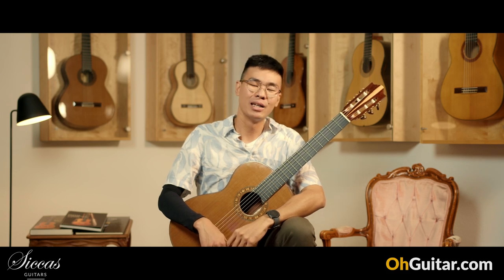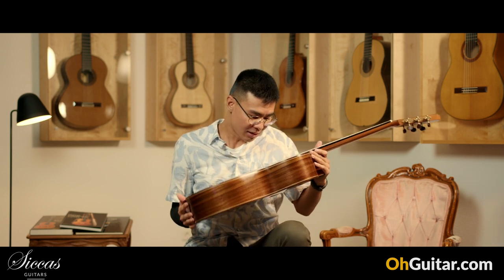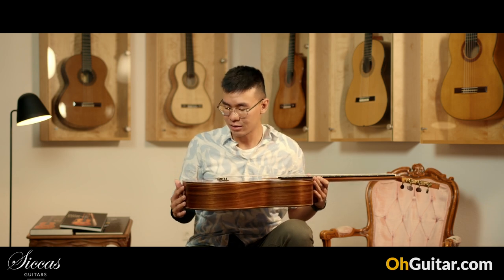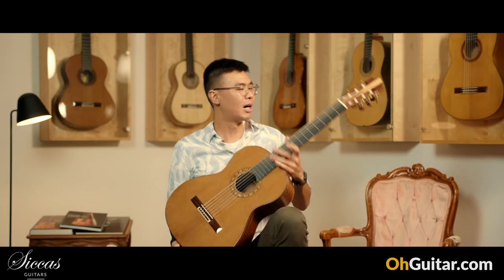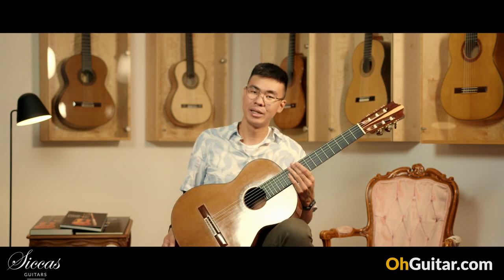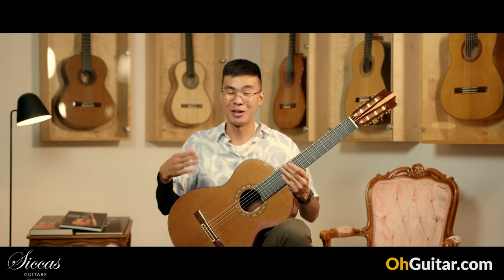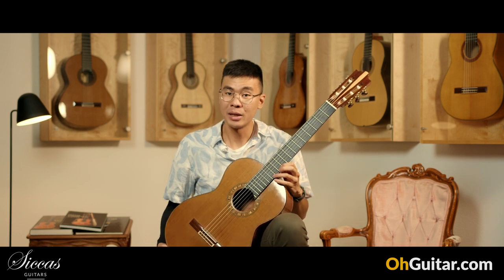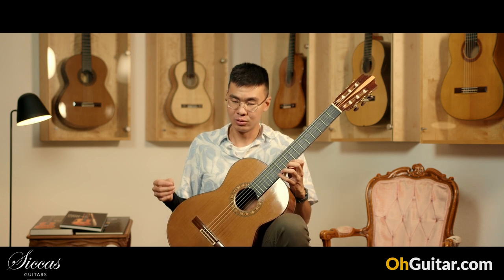Thomas Friedrich 2022 Classical Guitar review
WEBSITES:
► 76137 Karlsruhe, Roonstr. 31, Germany ‾‾‾‾‾‾‾‾‾‾‾‾‾‾‾‾‾‾‾‾‾‾‾‾‾‾‾‾‾‾‾‾‾‾‾‾‾‾‾‾‾‾‾‾‾‾‾‾‾‾‾‾‾‾‾‾‾‾‾‾‾‾‾‾